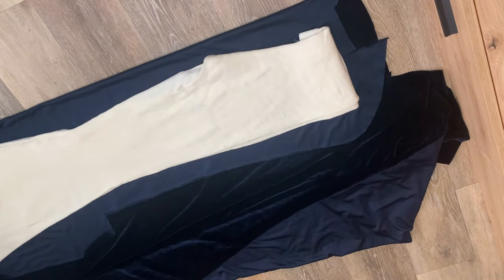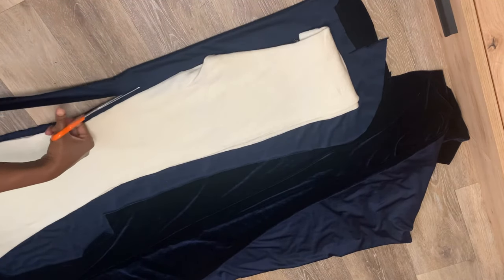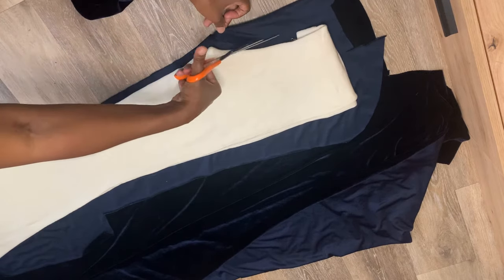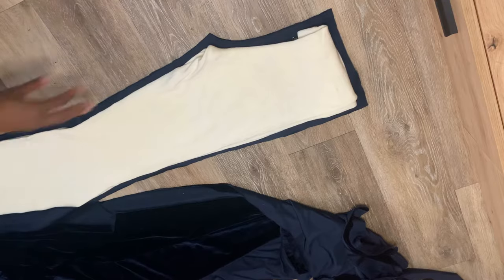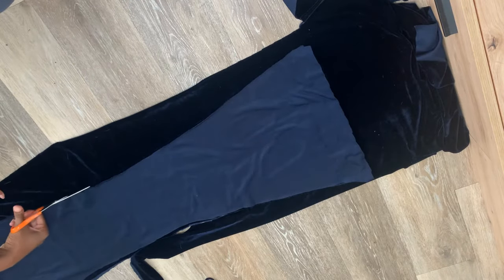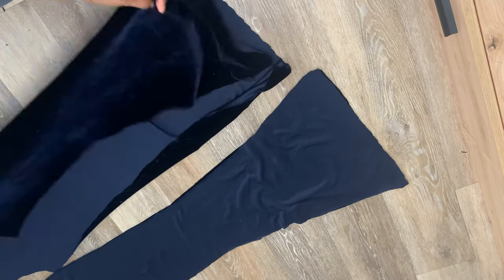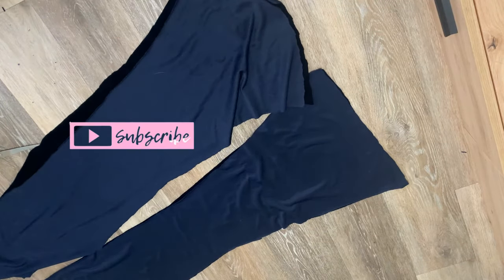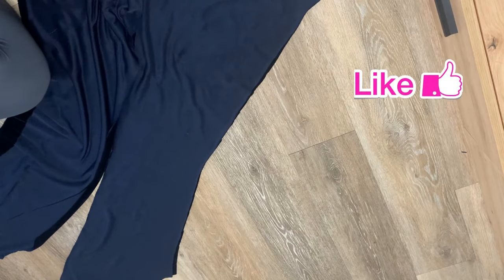DIY Velvet Flare Stretch Pants | How To Sew Flare Pants with No Pattern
This is a simple and easy DIY for velvet flare stretch pants. If your looking for an easy beginner sewing project this is a great one to start out with.  You can make these with no pattern. I think this is the perfect DIY for Fall or use another fabric and make them for the Spring or Summer season. Also, a good idea to make part of your Halloween costume if you're going for a retro look. A good pair of bell-bottom pants is a must-have in every closet.

Top Machine Picks: